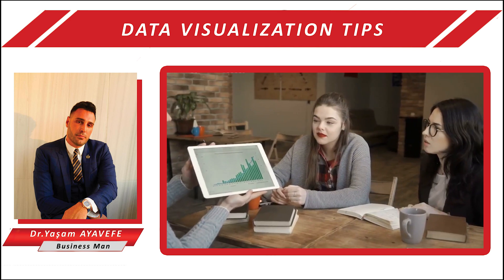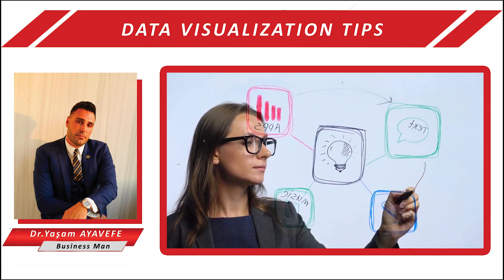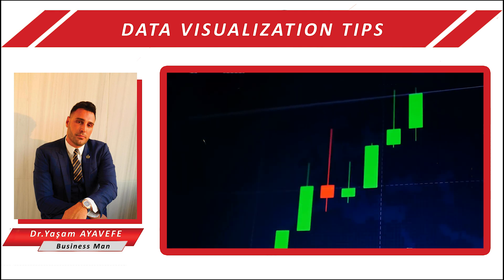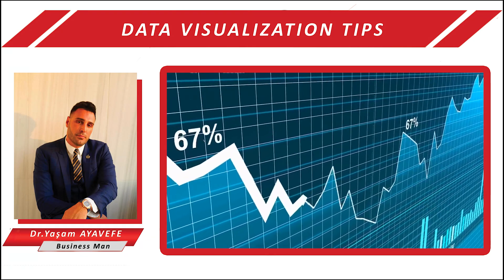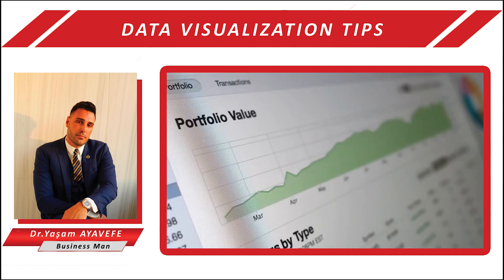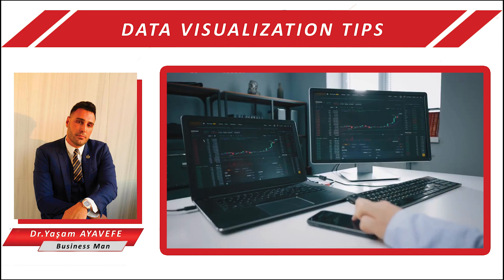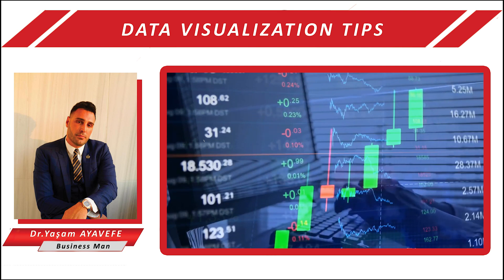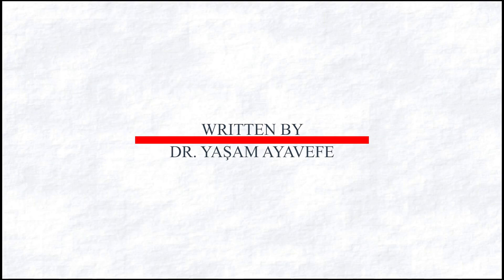Data Visualization tips "Yaşam Ayavefe"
They say a picture is worth a thousand words. This is especially true in the business world, in the pursuit of performance and governance.

When used correctly, visualizing data in the form of graphs helps to extract meaning, i.e., essential information effectively.

Companies look for new tools to help them make decisions and optimize their operations. This is exactly for them.

Companies have been using charts for years. However, simply adding data to them is not enough to get useful insights.

Companies today allow users to detect and analyze outliers, patterns, trends.

They are even starting to use more detailed and interactive charts that allow them to reveal correlations within complex data. However, to take full advantage of the features of a customized data visualization platform, the 5 rules must be followed.

Set a goal

The real mistake is to think too big. Too much information is often included in the charts and the visualizations are overloaded. A good visualization offers a limited set of measures, with a maximum of 7 to 9 that users can understand at a glance.

Similarly, it is preferable not to represent more than 9 key indicators in the dashboard. Too much will confuse users.

Visualization should be kept simple. The less interpretation it requires, the easier it will be to understand. If your visualization is complex, try another format. The clearest format is usually the best.

Choose a chart type that fits the data

Ensure that the format of the information meets the user's needs and its use. We are all familiar with curves, area and sector diagrams. However, not all visualizations are suitable for all situations.

Pie charts are commonly used to represent information. However, they are controversial in the visualization world. Because it is very difficult to compare one cake with another when they are often used for this purpose. It is necessary to use them wisely to show only a limited dataset.

Learn about the wide variety of visual tools at your disposal and carefully select them based on the desired outcome.

Use colors and visual perceptions

Colors can enhance and sharpen a graphic. However, if used incorrectly, they will confuse the readers and make the information unreadable.

However, it is necessary to highlight positive or negative values. Or you can use colors to show how data changes between different variables over time. However, keep in mind that analysis takes precedence over color selection.

Many companies adopt the colors of their chart charters, although this is not always appropriate. Colors should be chosen based on the messages and information they are intended to convey, not recommendations from the marketing department.

Note that some users are colorblind. So don't rely solely on color to convey an idea. Use appropriate shapes or colors that the vast majority of users can see.

Choose datasets carefully

The quality of visualizations depends on the quality of the data they represent. Sometimes visualizations show unexpected results that teams don't understand

Visualization tools should be used to catch these problems early. So, they can be fixed before they affect the whole project. This requires the user to be able to distinguish between an unexpected discovery and a data problem.

effective data visualization
what makes a good data visualization
data visualisation techniques
how to fix value visuals on different visualizations in tableau?
when making a visualization, it is important to stick to using the tool defaults.
data visualization designer
data visualization examples
data visualization best practices – tableau

Experiment

Allow users to interact with visualizations, for example, in services that use geospatial data.

Visualizing data can truly revolutionize the way your business uses its data. However, it should be used as efficiently as possible.

If a good image is better than a long speech, this is only true if the image in question helps to understand a situation and act accordingly.
Written by Dr.Yaşam Ayavefe